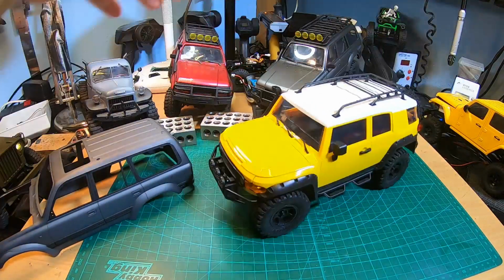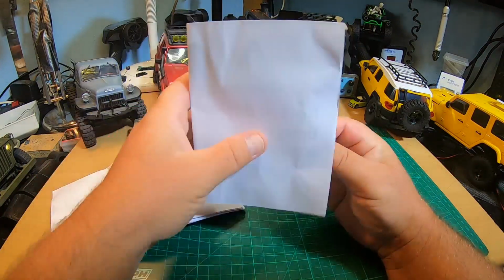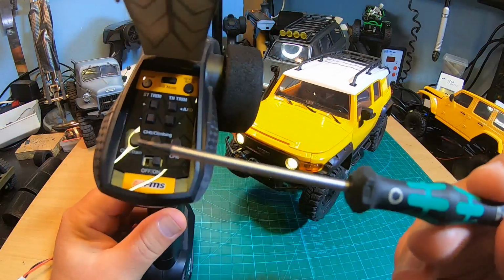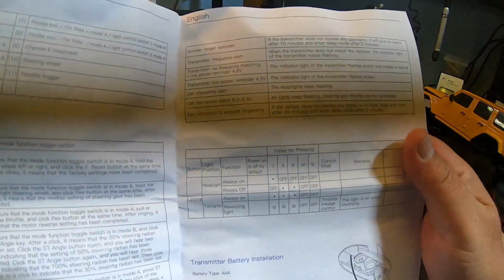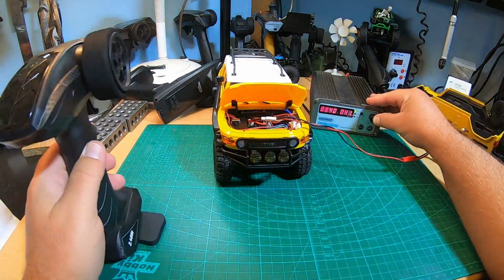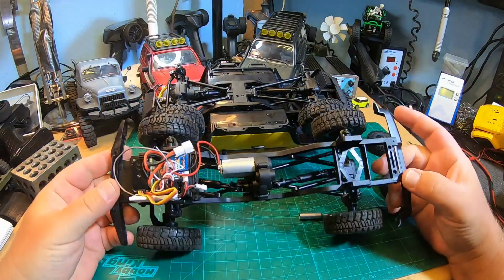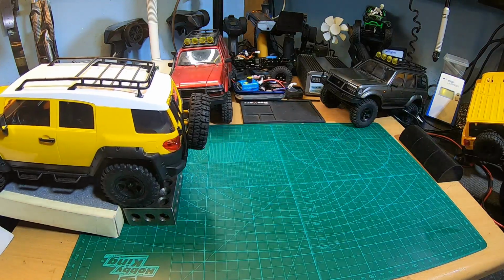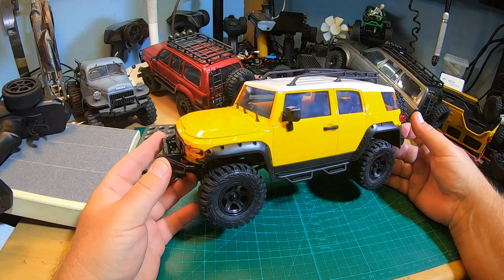Toyota FJ Cruiser in 1/18 by FMS: A winner!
FMS Eachine Toyota FJ Cruiser:
FMS Eachine Toyota FJ  Cruiser with 2 batteries: